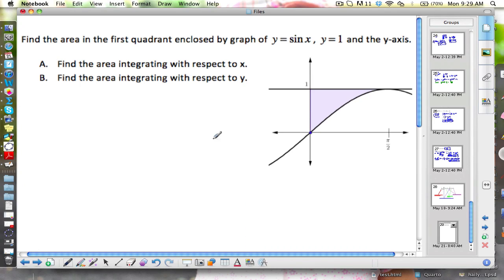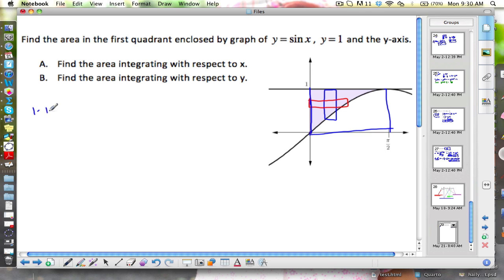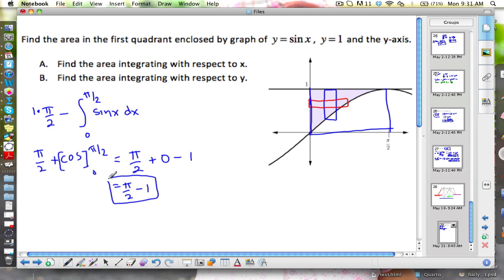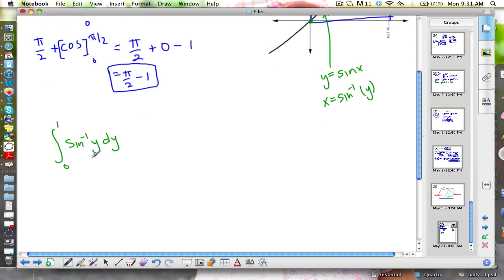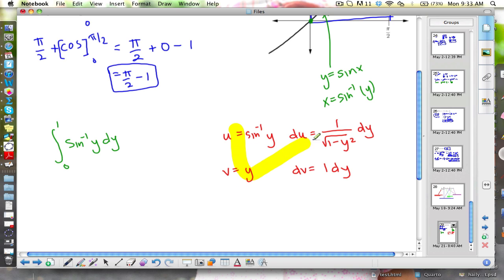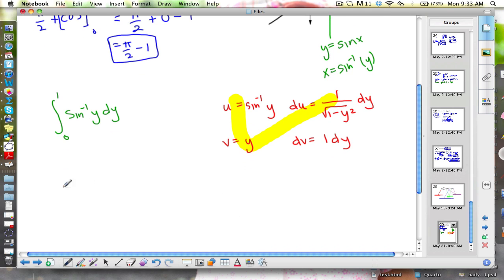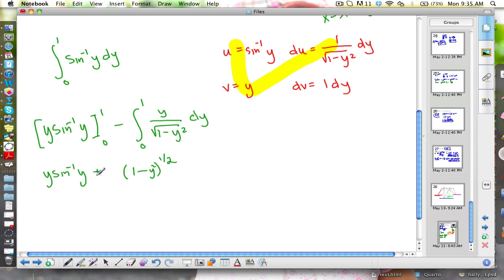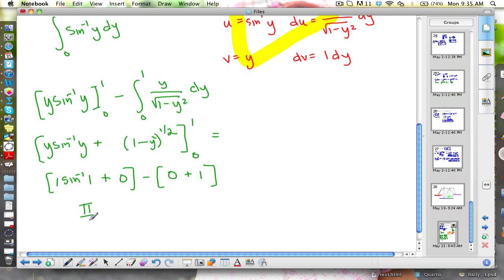Integrate with respect to y